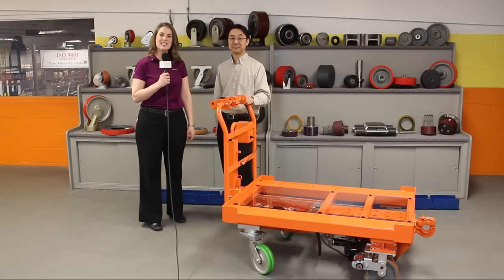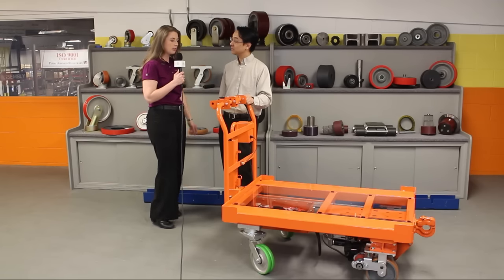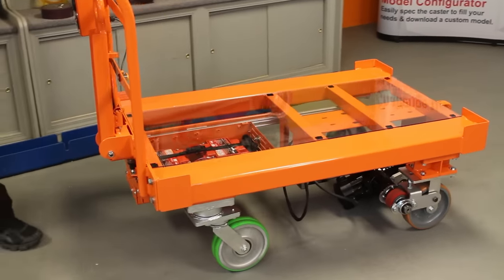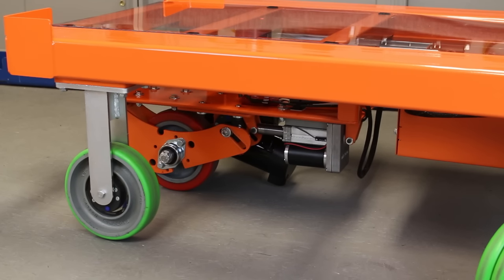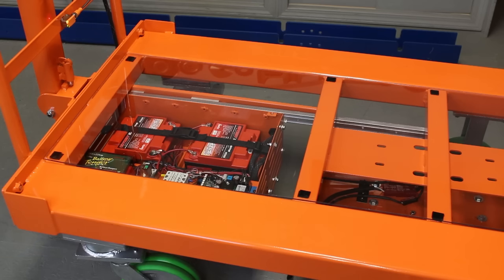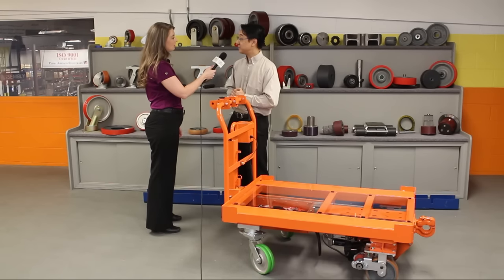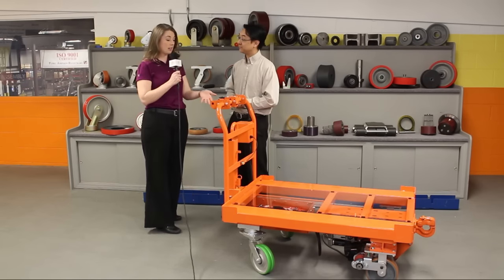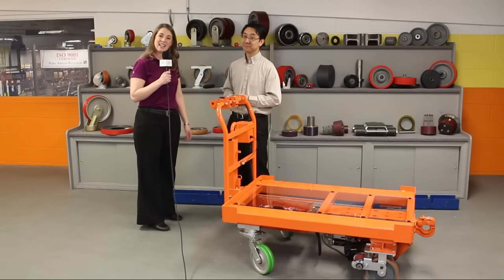Product Review: Drive Cart by Caster Concepts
Humantech's Jennie Gober-Dustin recently reviewed this new product offering from Caster Concepts. The motorized cart moves up to 6000 pounds and includes many unique ergonomic features.